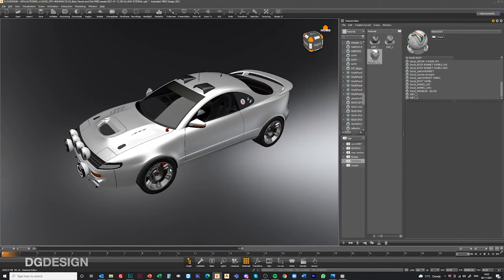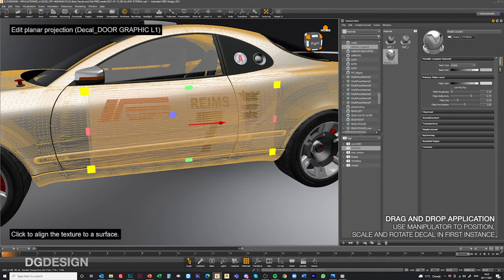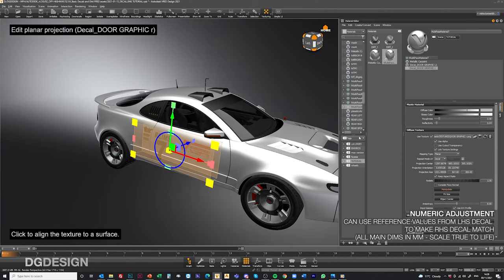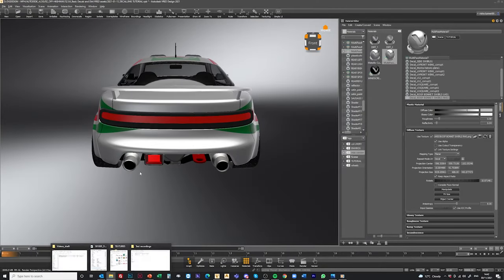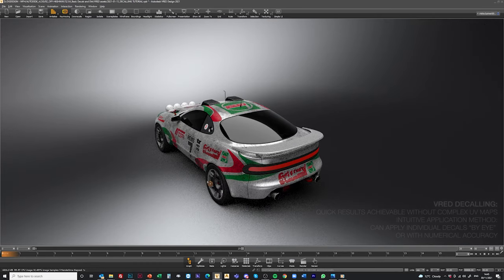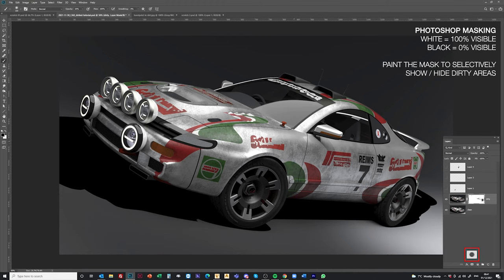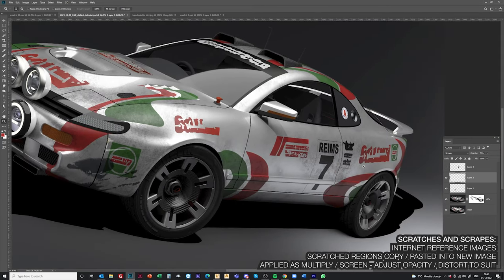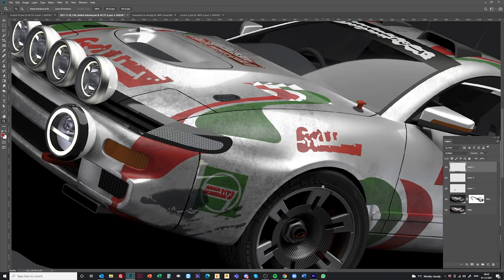Behind the Scenes with Mike Turner, S02/E04: Decals and Dirt in VRED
In our fourth episode of Mike Turner's VRED Series 02, Mike covers decal application in VRED and a simple technique for applying dirt and scratches so your images feel a bit more lived-in.

“When I did this set of images in the first place, I played around with the idea that maybe there's a little bit of cheekiness in the pit crew. Maybe the team has been drawing on the surface of the car, like you do as a kid when you got a little bit of dirt on your side of it.”

For more Autodesk Automotive content, go to our Design Studio Blog